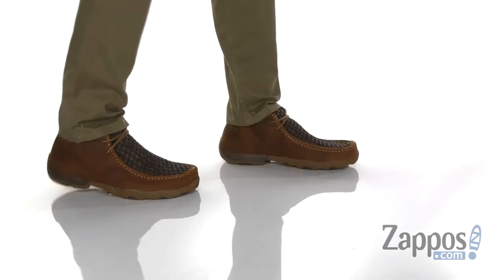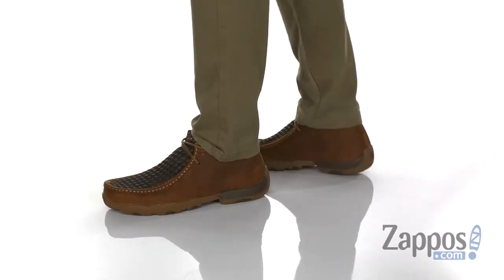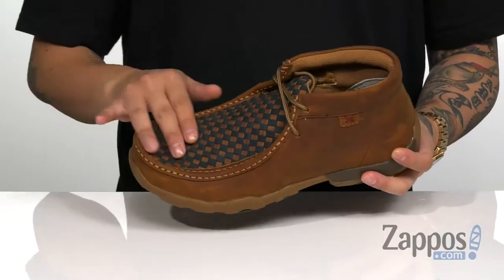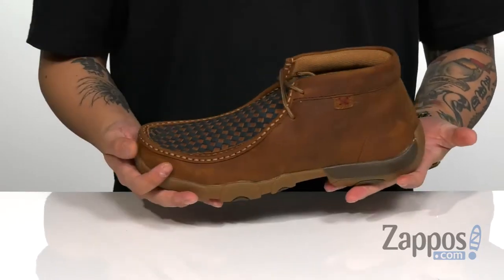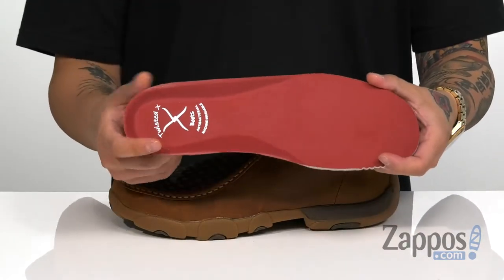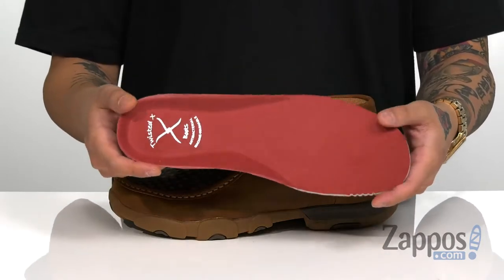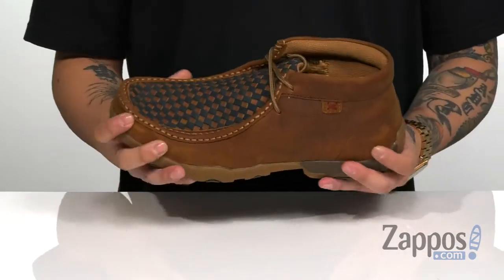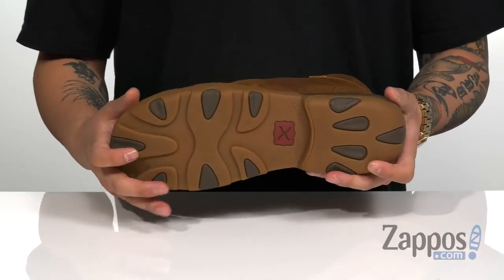Twisted X MDM0057 SKU: 9350337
Make a statement with the casual style and unrivaled comfort of the Twisted X&reg; MDM0057 Chukka Driving Moc!
Chukka boot in a traditional open-lace design with a moc toe silhouette.
Removable, machine washable footbed with antibacterial and moisture-wicking properties.
Composite XD insole provides next-level support and stability.
Slip-resistant molded rubber outsole provides added durability and traction.
Imported.